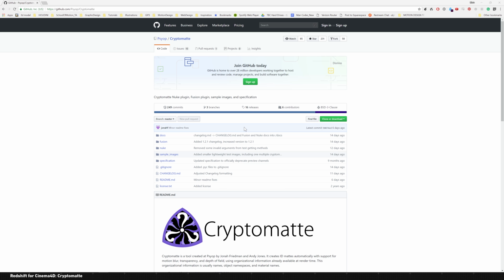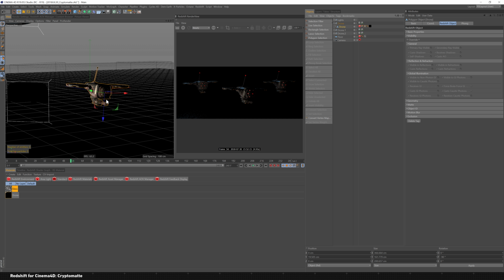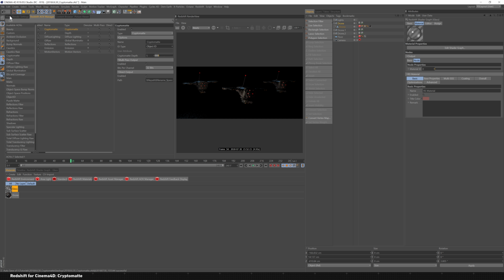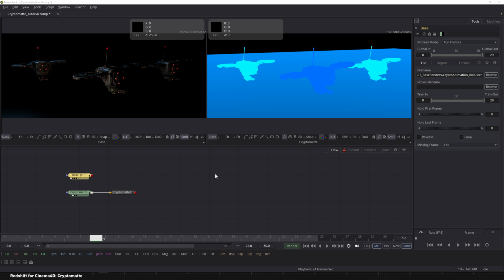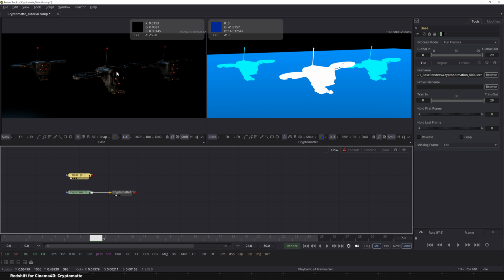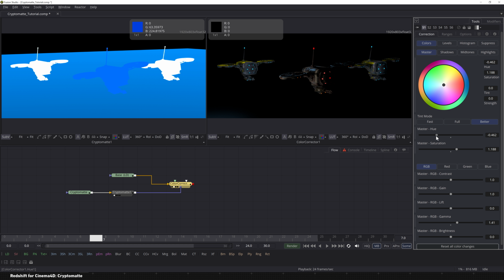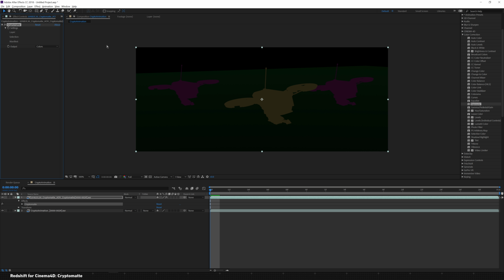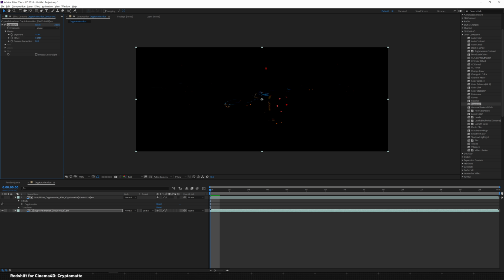Redshift for Cinema4D: Intro to Cryptomatte using Fusion and After Effects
In this tutorial you'll learn how to quickly change your life using Pysop's Cryptomatte instead of object passes.

Special Appearance from Tokyo Megaplex.

Note: If you're using AE, read the comment from Ryan that is pinned below. You can actually click on layers. It isn't quite intuitive.